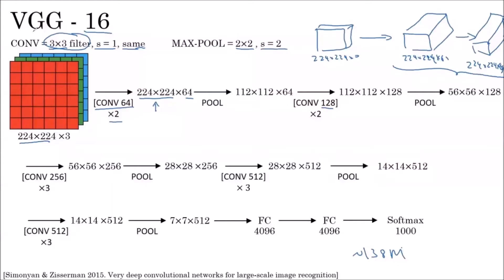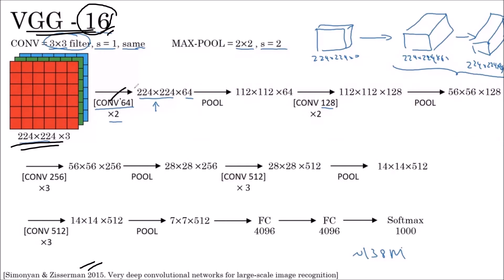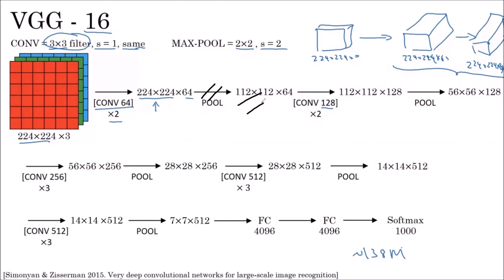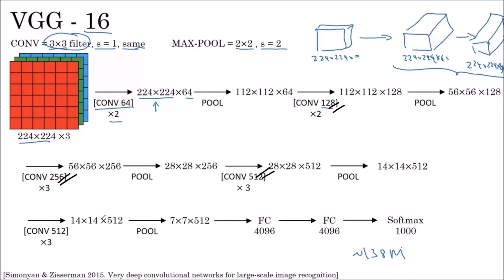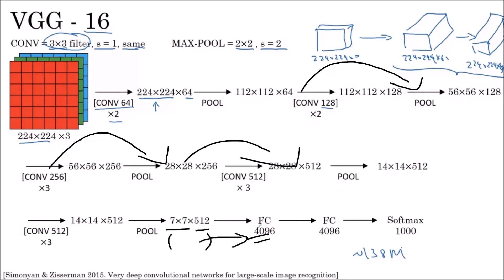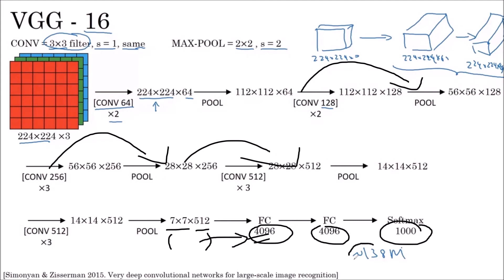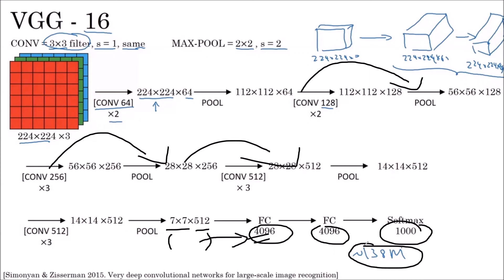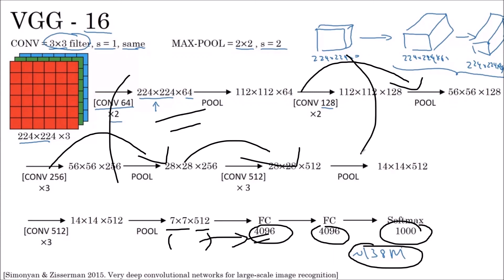69- VGG 16 (Convolutional Neural Network Model)